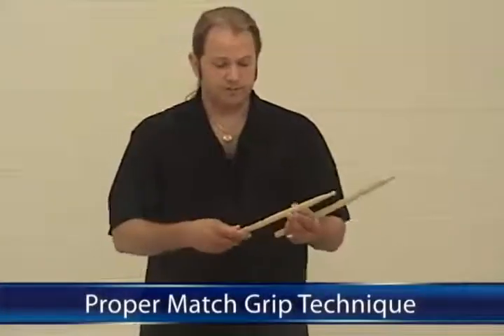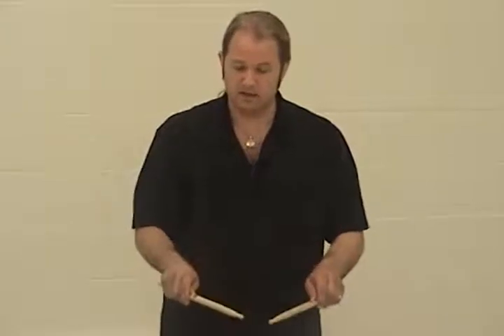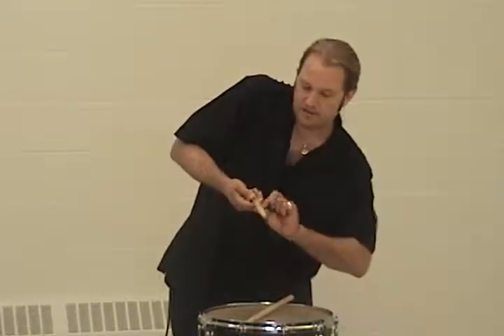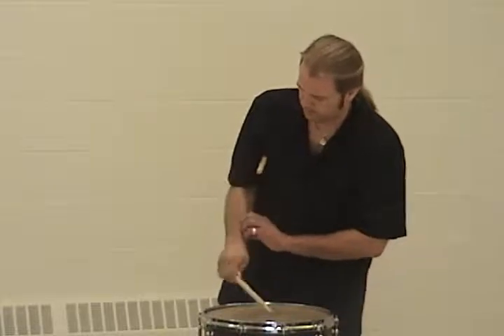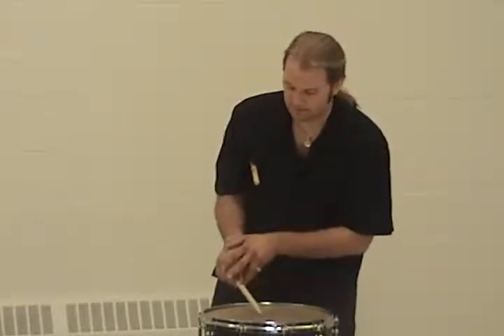Percussion 1 Proper Match Grip Technique